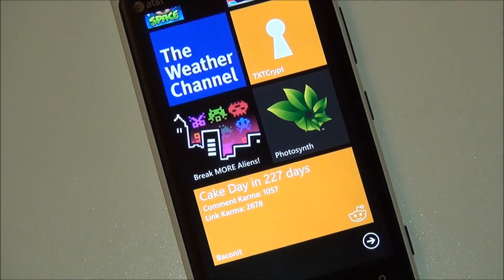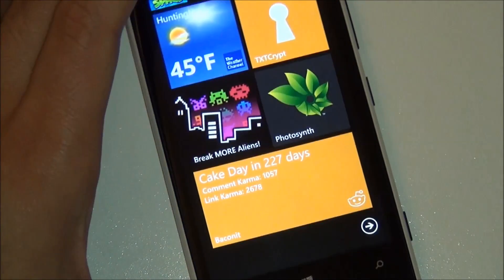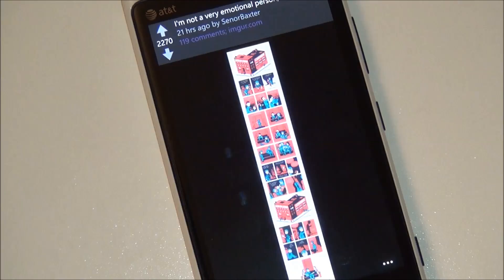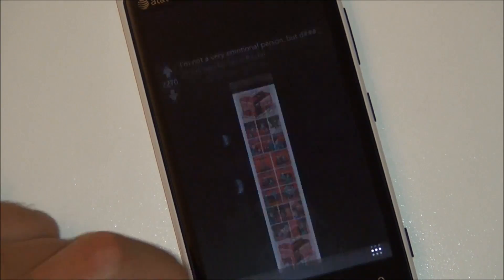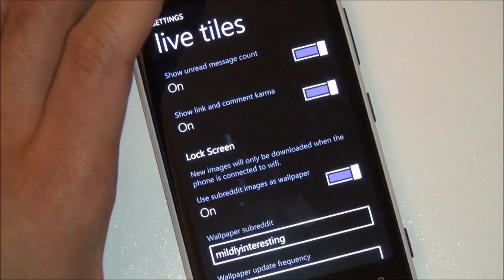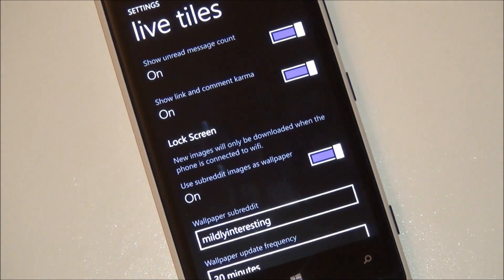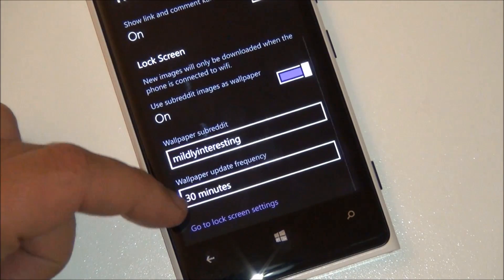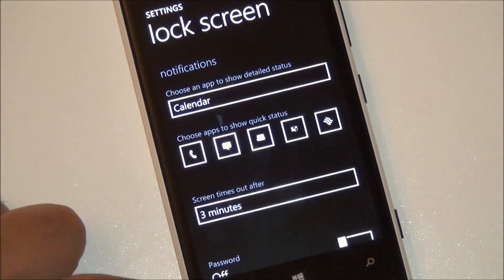Baconit for Windnows Phone 8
A quick tour of the upcoming Baconit update (version 2.5) optimized for Windows Phone 8.